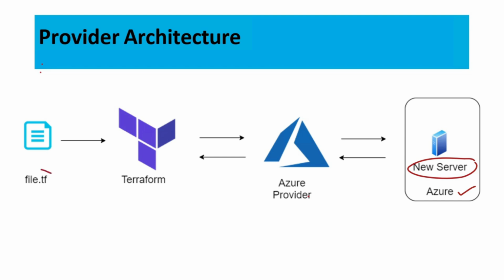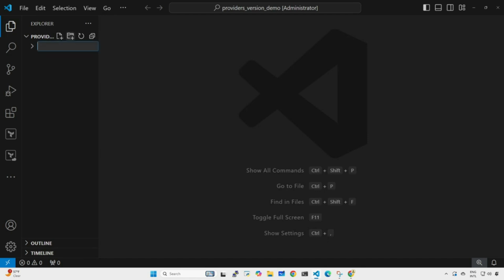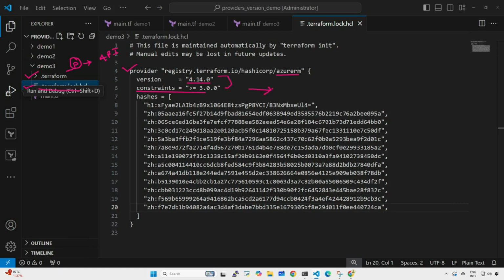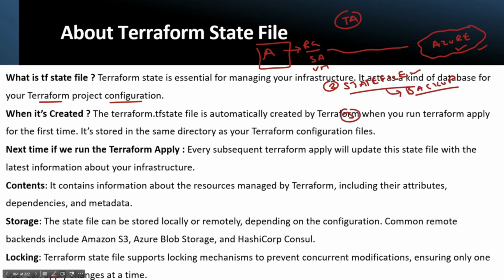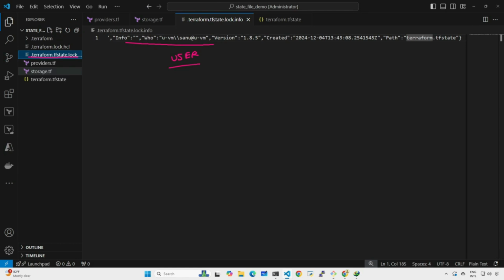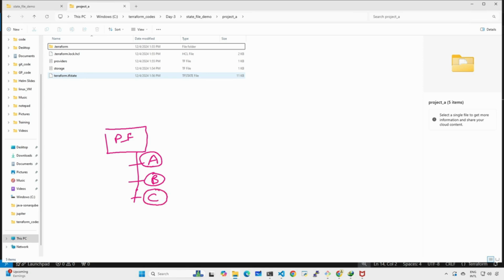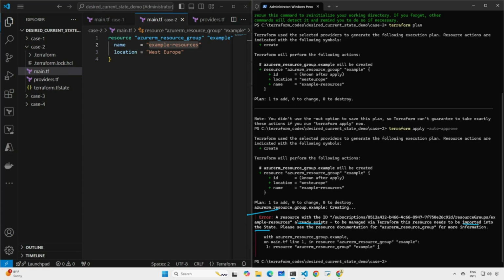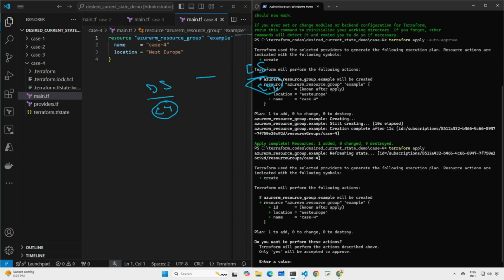Day 3 : Terraform Essentials: Providers, Resources & Core Commands Explained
👋 "Hey everyone! Welcome back to the channel. In today’s video, we’re diving into one of the most essential concepts in cloud and DevOps – Infrastructure as Code, commonly known as IaC."

🛠️ We’ll break it down step-by-step, covering:

✅ What are Terraform providers and their vendor-specific mapping
✅ Understanding provider tiers: Official, Partner, Community
✅ How to use a Terraform provider with code examples
✅ Terraform authentication basics: auth vs. authorization
✅ What are Terraform resources and their purpose
✅ Overview of core Terraform commands
✅ Live demos showing Terraform commands in action
✅ How to create/update infrastructure with terraform apply
✅ How to delete infrastructure with terraform destroy (full and targeted)

📌 Whether you’re just starting your cloud journey or brushing up your skills, this video will help you build a strong foundation in managing infrastructure the right way.

🚀 Video Chapters 🚀

Intro & Agenda
➥ 0:00 – Introduction & session agenda for Terraform Providers

Understanding Terraform Providers
➥ 0:05 – What are Terraform providers? Vendor-specific mapping (Azure, AWS, etc.)

Terraform Authentication
➥ 7:12 – Authentication basics (auth vs. authorization)

Terraform Resources
➥ 12:45 – What are Terraform resources?

Terraform Commands Overview
➥ 16:13 – Overview of Terraform commands

Live Command Demos
➥ 22:17 – Demo: Terraform commands in action
➥ 28:50 – Introduction & agenda for Terraform Providers

What are Terraform Providers?
➥ 28:55 – Definition & vendor-specific mapping (Azure, AWS, etc.)

➥ 31:59 – Provider tiers: Official, Partner, Community
➥ 32:20 – Examples of provider tiers (AzureRM, OCI, community providers)

Using a Provider
➥ 33:09 – How to use a provider (source code snippet in docs)

Authentication in Terraform
➥ 36:02 – Terraform authentication basics (auth vs. authorization)

Terraform Resources
➥ 41:35 – What are Terraform resources?

Core Terraform Commands
➥ 45:03 – Overview of Terraform commands

➥ 49:09 – terraform apply – creating/updating infrastructure
➥ 49:35 – terraform destroy – deleting infrastructure (full vs. targeted destroy)

Live Demo
➥ 51:07 – Demo: Terraform commands in action